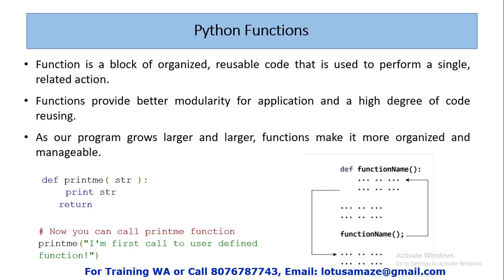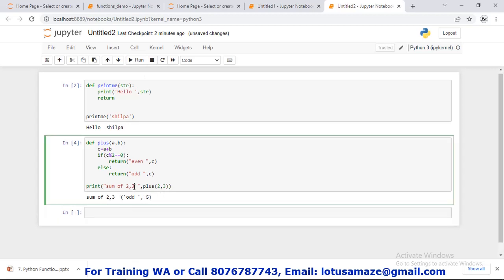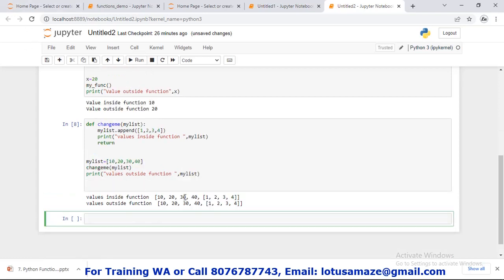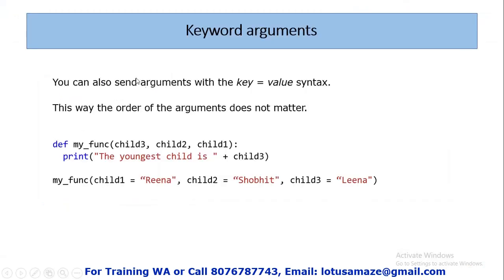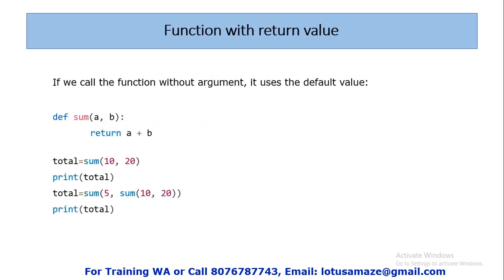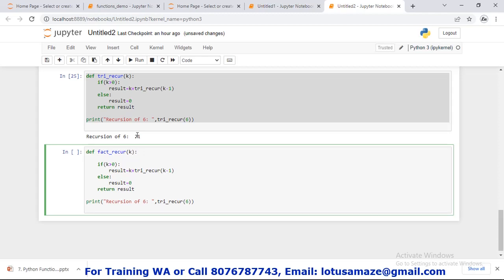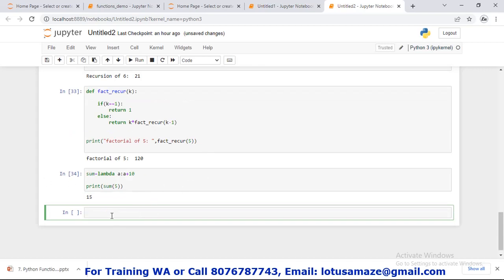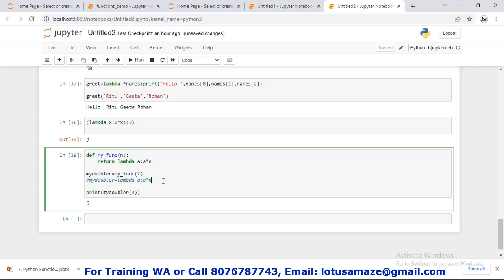User Defined Functions in Python Programming | Python for Beginners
In this video , You learn how to make our user defined function.  We also learn about parameters, return values and more. A function is a block of code which is given a particular name so that it can be used over and over again as needed.